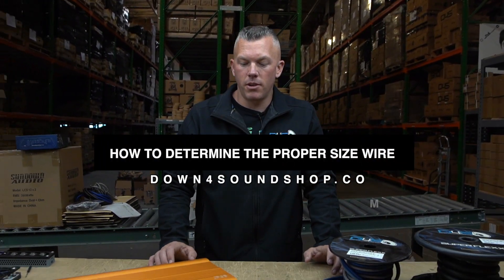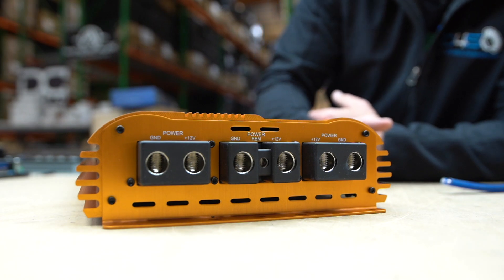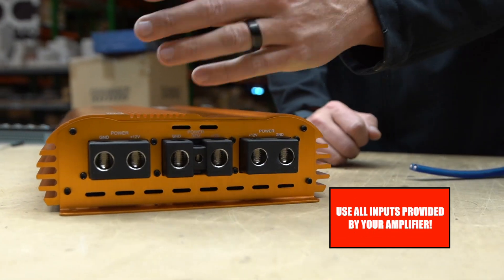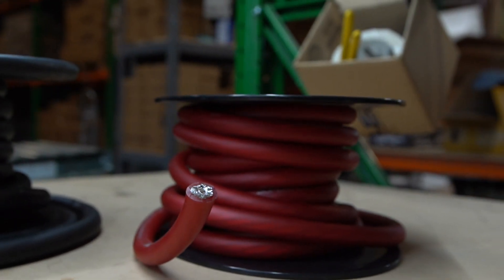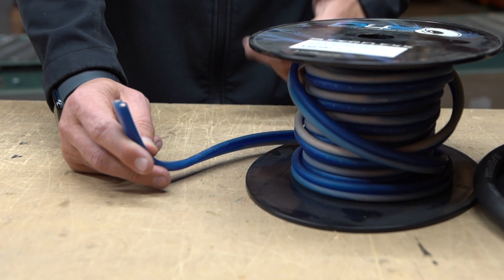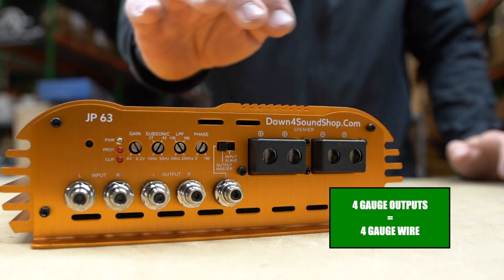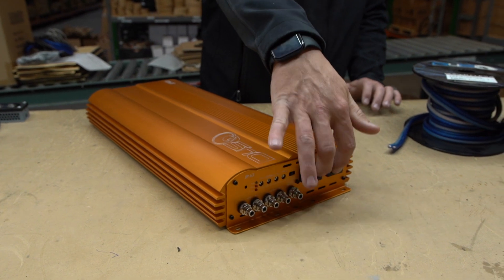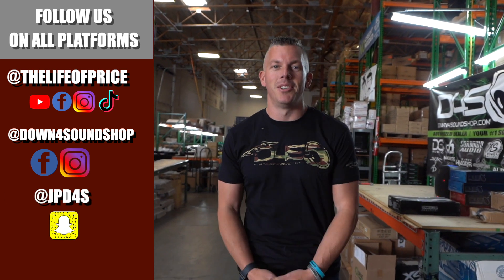HOW TO DETERMINE THE PROPER SIZE WIRE FOR YOUR AMPS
Every Basshead knows the importance of having good wire in your build. Your electrical is entirely dependent on the wiring, therefor you want to make sure you know how much power your wire can handle.
In this video, JP  gives some do's and dont's that can help ensure your system runs at its peak! It’s important to know which wire is best each specific product and install.